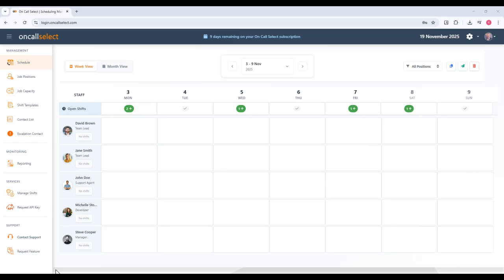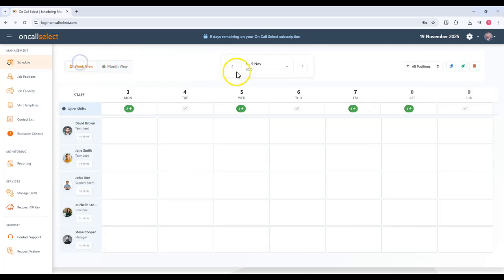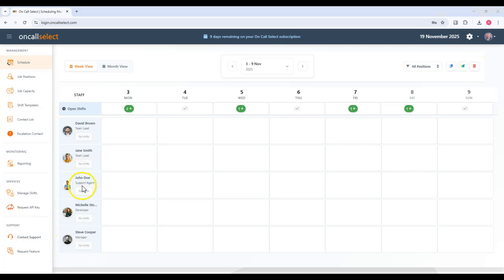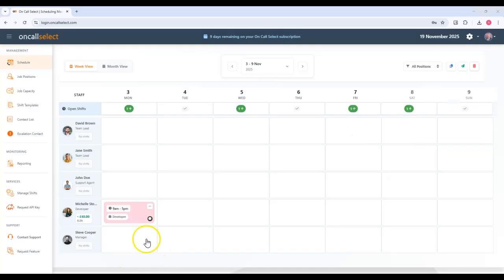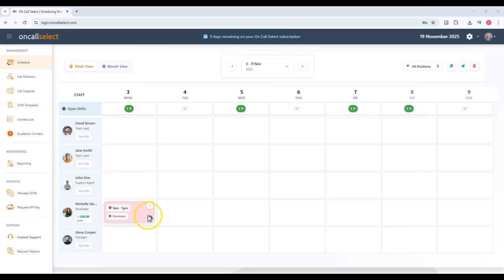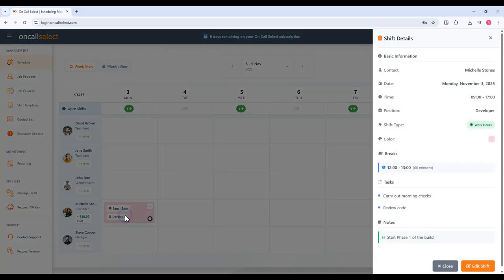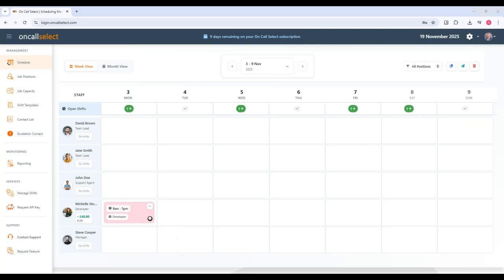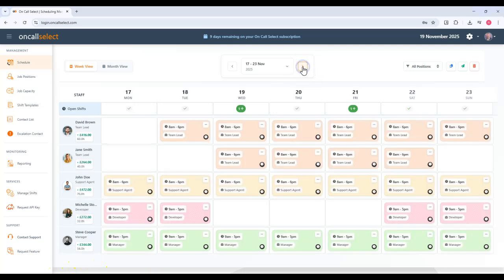Scheduling with On Call Select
Learn how to quickly assign open shifts, manage your team's schedule, and handle last-minute changes with ease. This video shows you the core scheduling workflow in On Call Select, from using templates to sending invites.